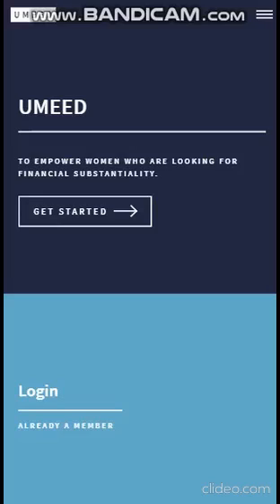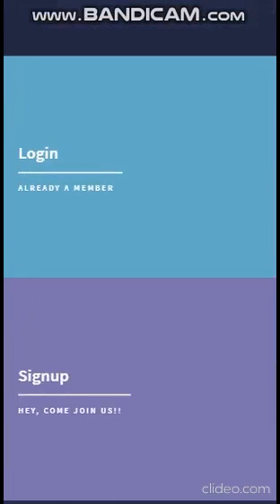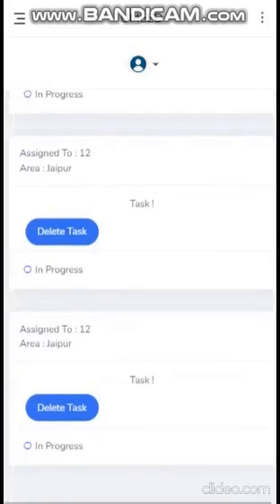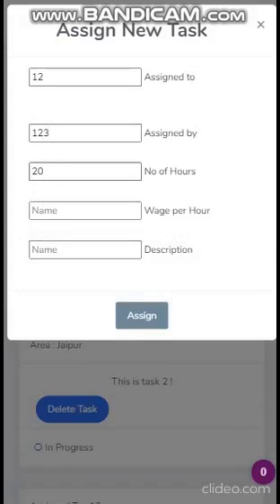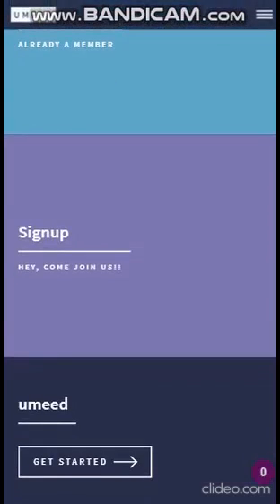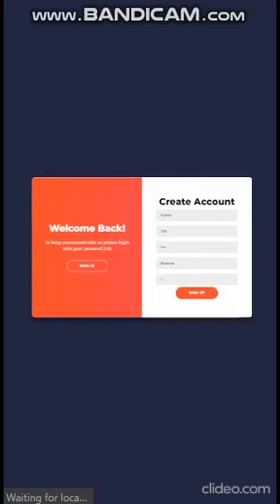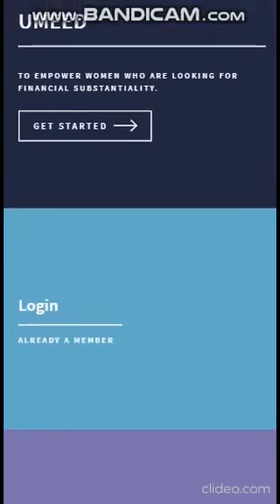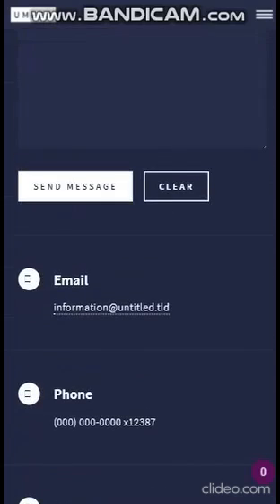JPMC Code For Good Team 15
This is a project we the team "CodingNightMatters" made for an NGO "UMEED" at JPMC Code For Good.